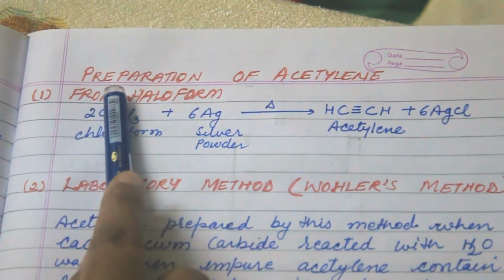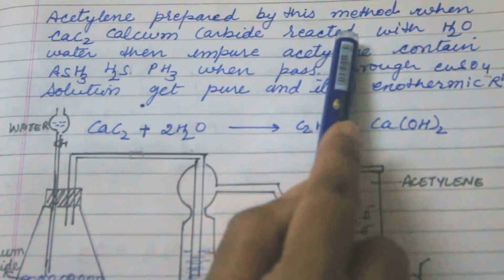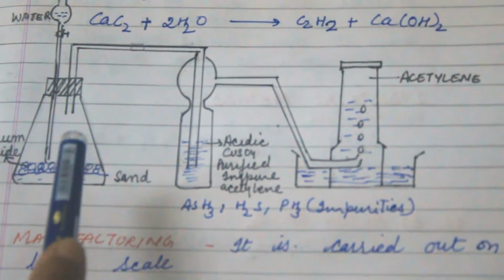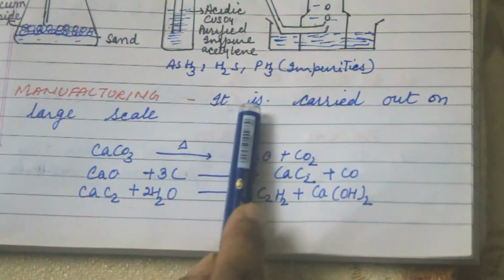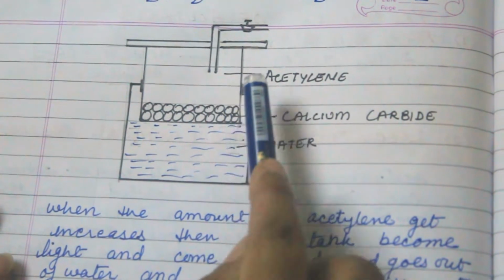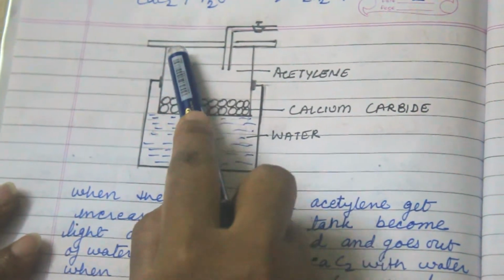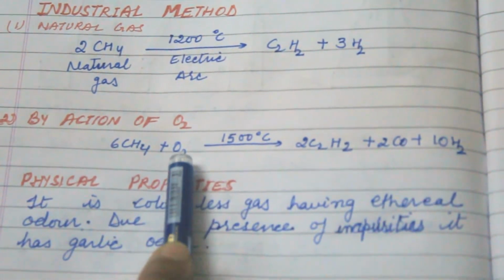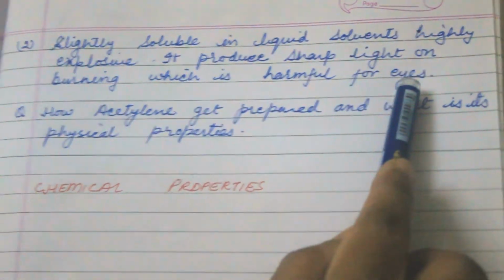PROPERTIES OF ACETYLENE